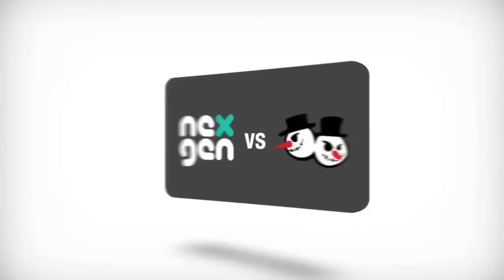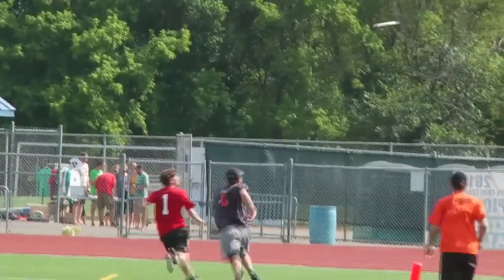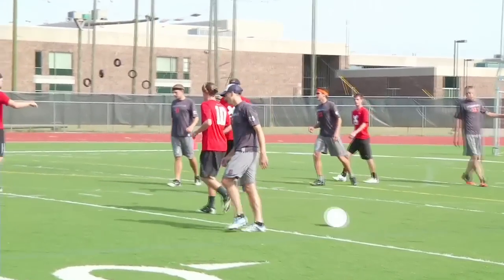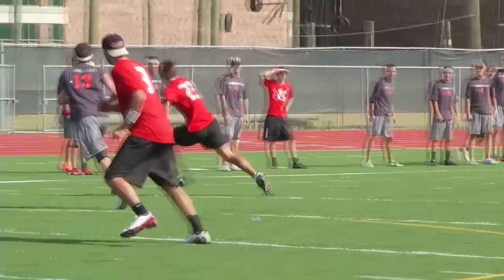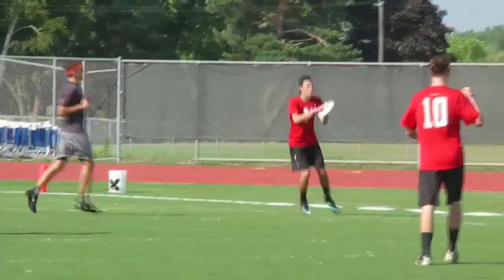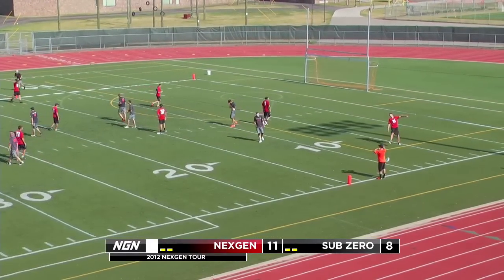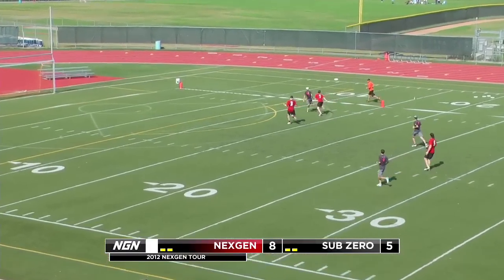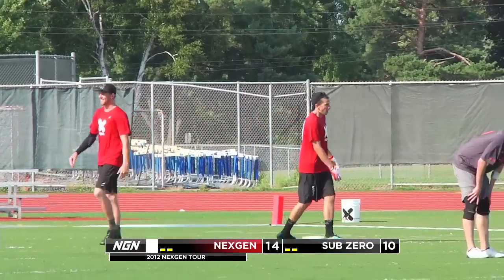2012 NexGen vs Sub Zero - Game Summary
Tags: 2012 nexgen tour ultimate frisbee sub zero game summary